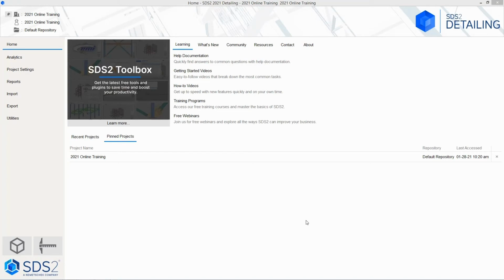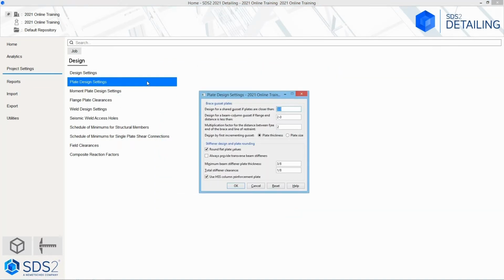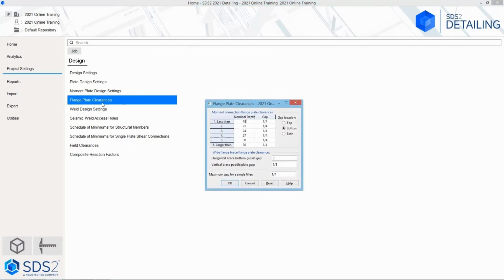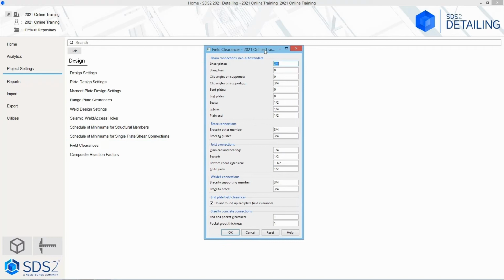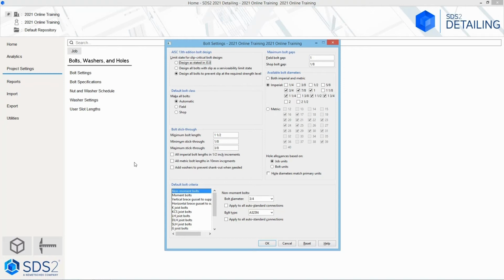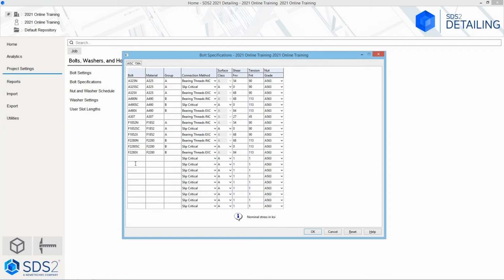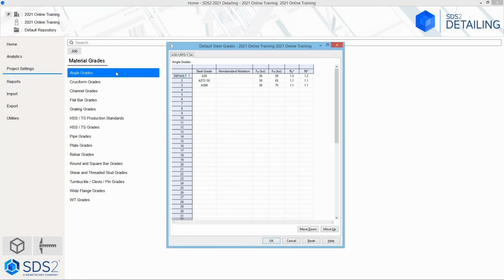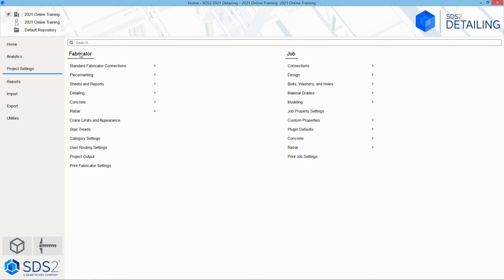SDS2 2021 Getting Started: Job Setup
In this video, you will cover the job setup information that makes up your job.